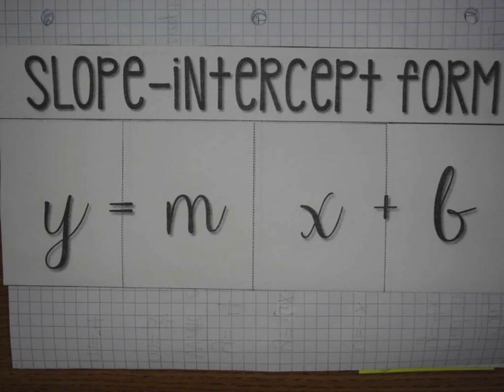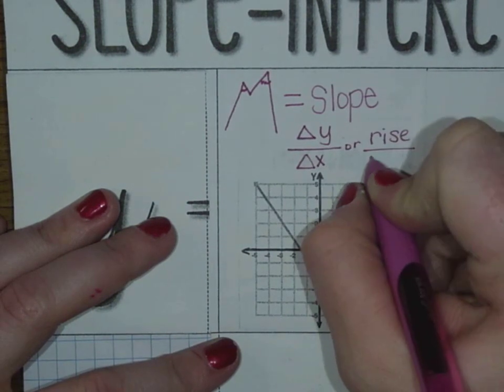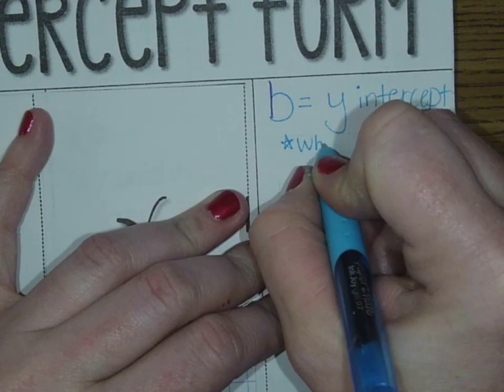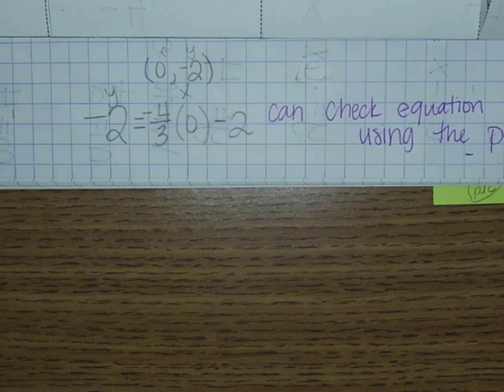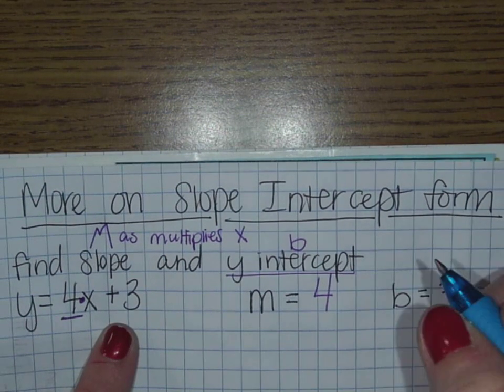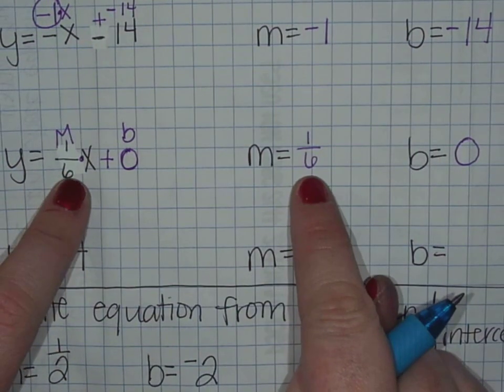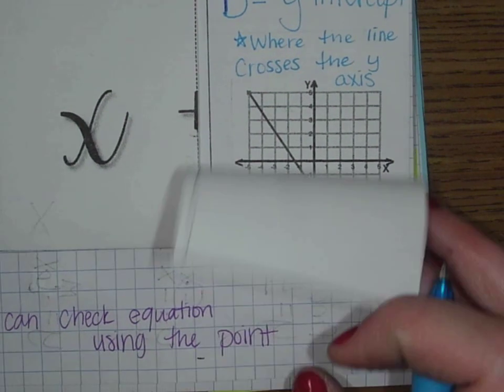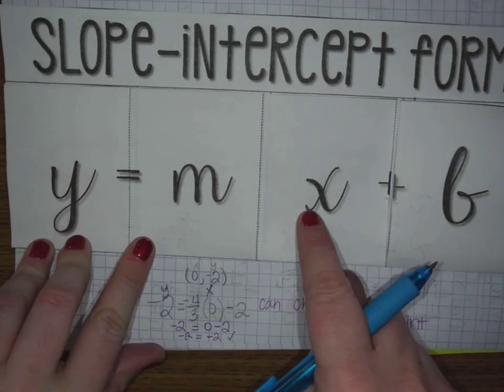Slope Intercept Form Intro